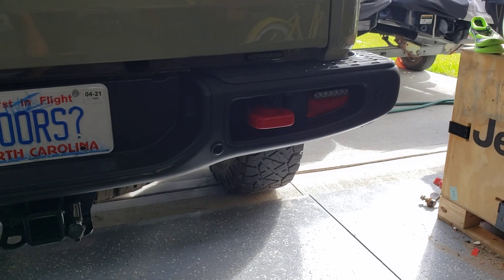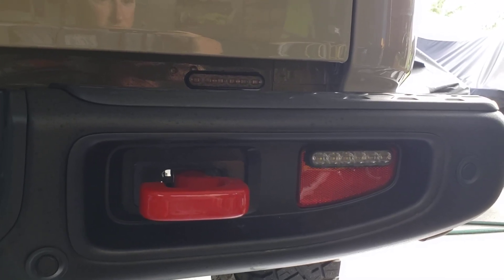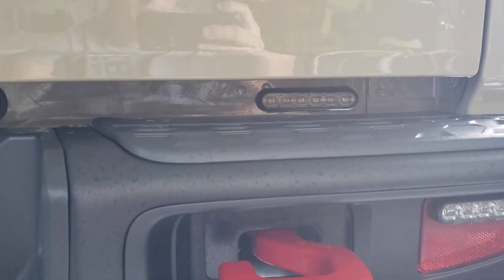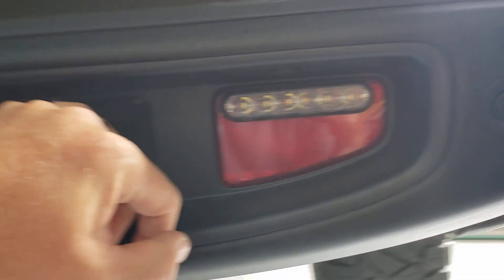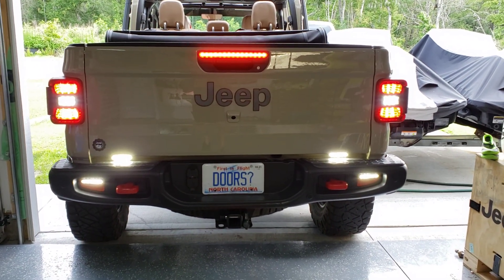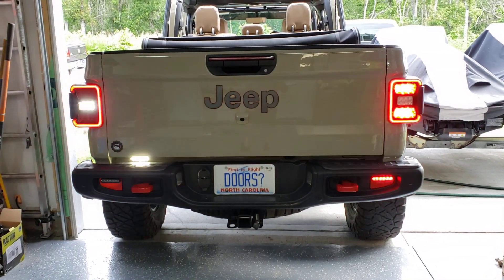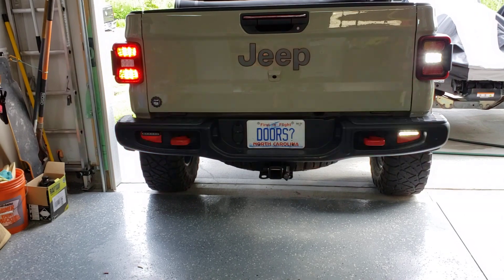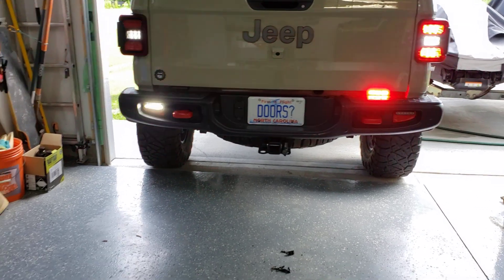Jeep Gladiator JT Emergency Lighting overveiew and reverse lights soundoff Mpower Fascia 4"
I am a first responder and have rolled up on many serious accidents, this is a way to protect our vehicle and the people in the wreck until Fire, Police or EMS arrive to take over the scene.